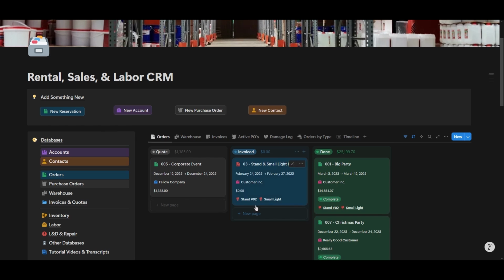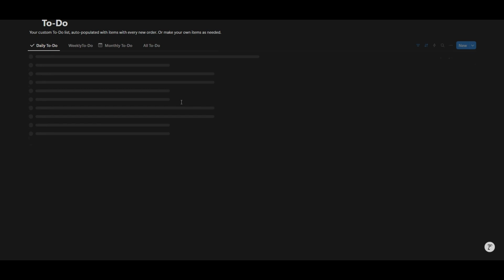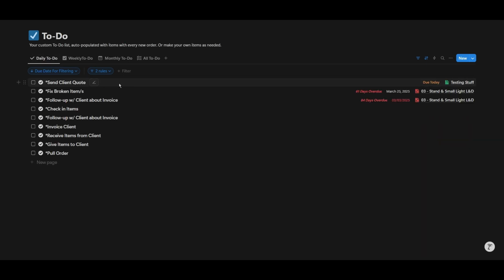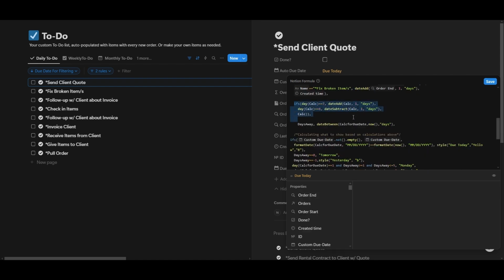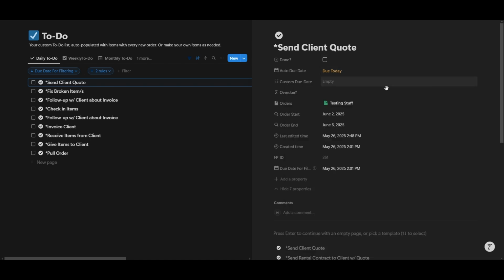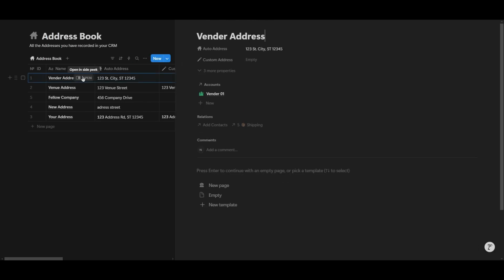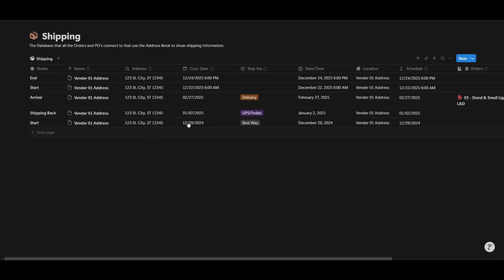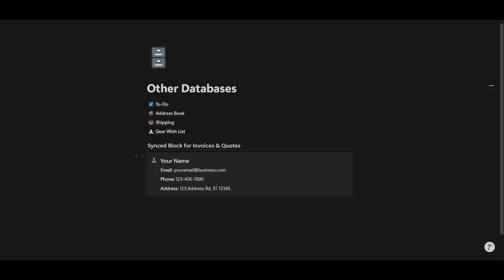Notion CRM Tutorial 5: To-Do, & Other Databases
This is episode 5 of the Notion CRM tutorial Series, where we tie up loose ends, going over the final databases in the CRM, including the To-Do List and the Shipping databases.
Check out the Gumroad link here to see the CRM, and take the next step with your business with me today!